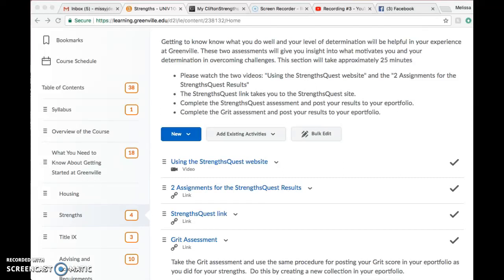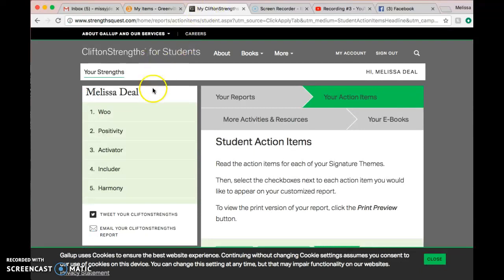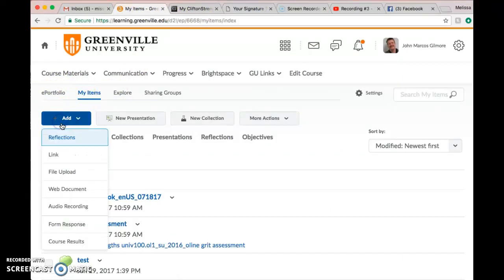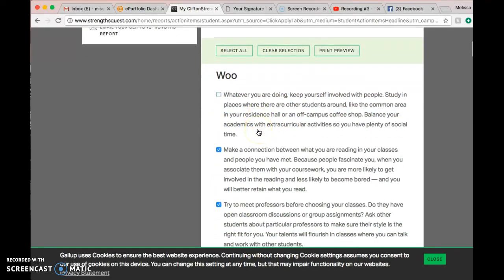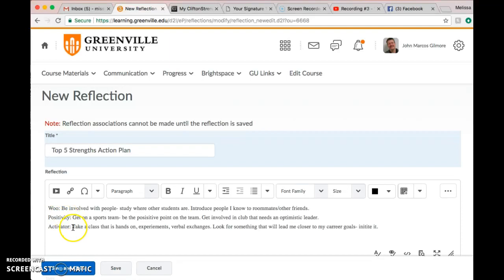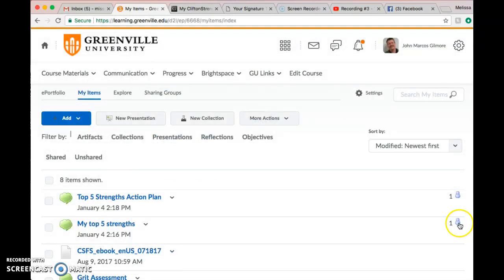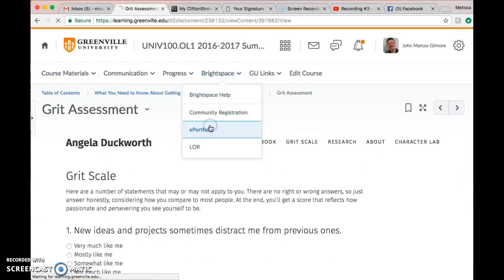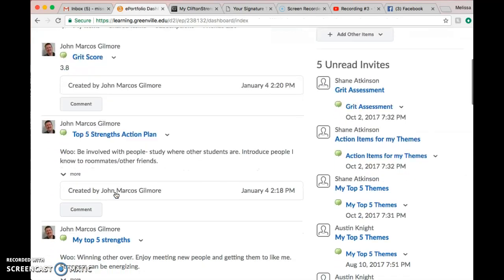Posting Strength Results on E-portfolio